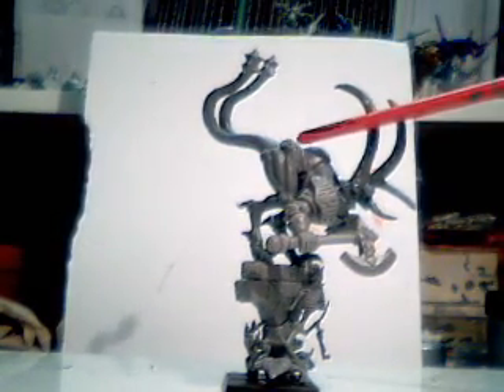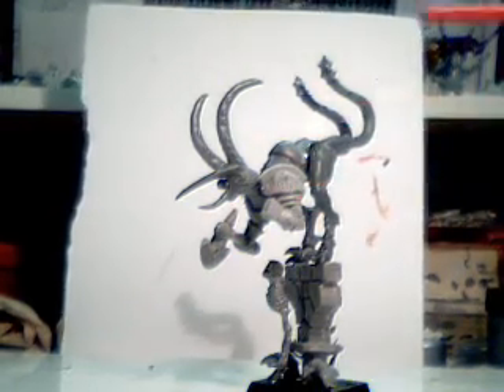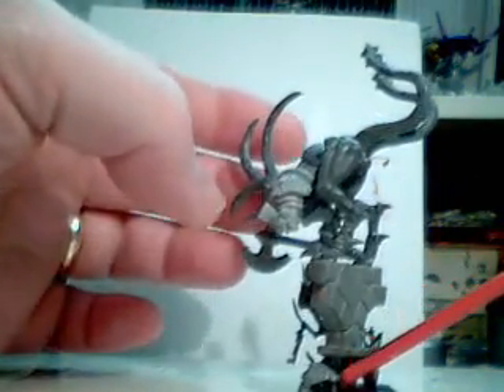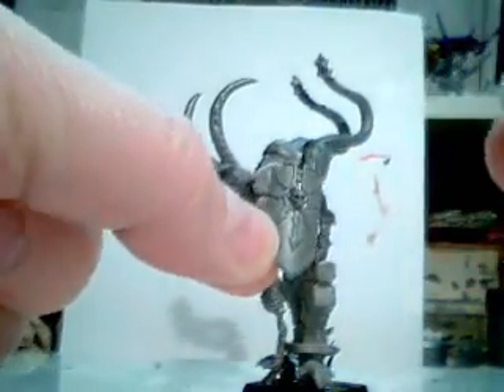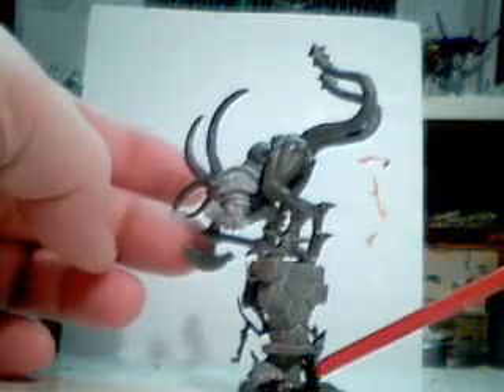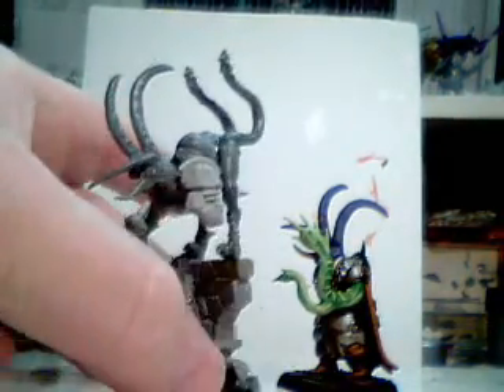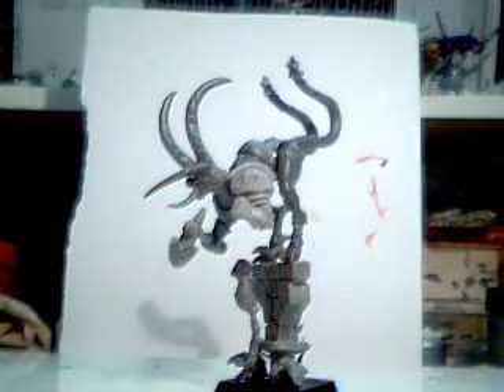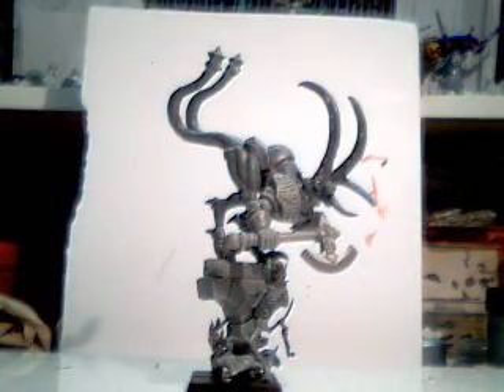Ramble and Thanks to my friends on youtube also a new chaos champion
Hello guys here is the 3rd time I have tried to do this video ramble. First was 25 minutes way to long. Anyways Ild like to thank you guys and do a challenge to make your own chaos champion. I have made several in the last week or so now here your chance to show me what you can do. Also for those of you that want some thing kool in your army. Im doing a deal where I build you a custom one of a kind miniature and all you have to do is send me a bunch of bitz. I keep the bitz as payment. Heres the thing you must send me the main body. After that the bitz can be anything.I just dont want you to send me 2 arms and 1 head for bitz.. I love bitz. Im looking to make my bitz box huge again. Im also taking commissions for work. I need to keep my mind going. I have on hand and can start work on a mortal chaos knight /warrior/maurder army. I have close to 200 miniatures you dont have to buy them all. Im looking for some one to figure out a list or have me do it. About 2500 points and Ill get started. I will need some of the payment up front.